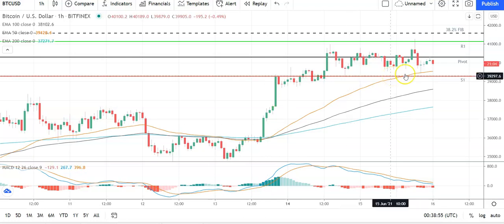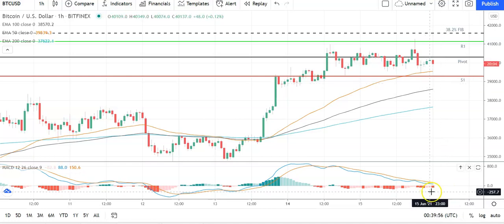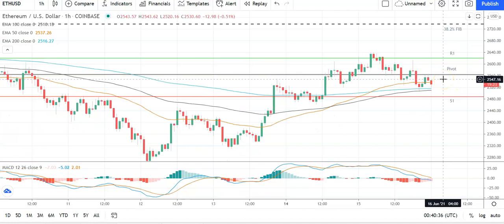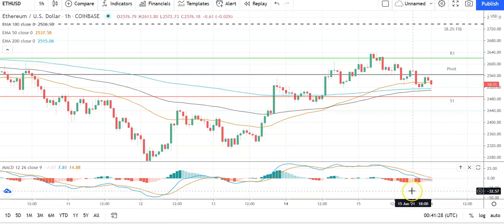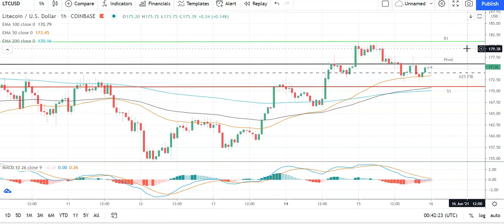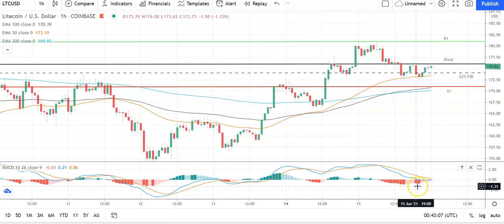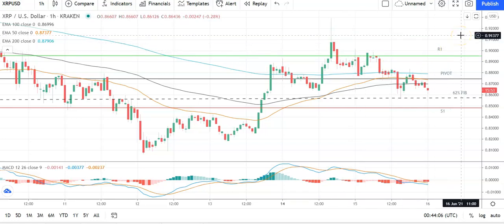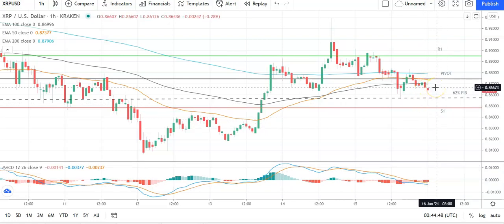Bitcoin, Ethereum, Litecoin, and Ripple's XRP Daily Tech Analysis June 16th, 2021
It's a bearish start to the day for the majors. Failure to move through the day's pivot levels would leave support levels in play.